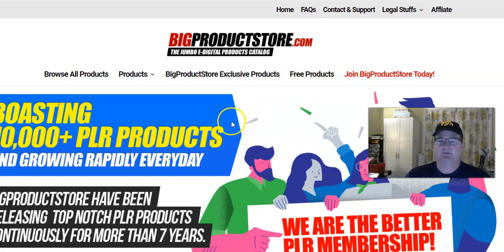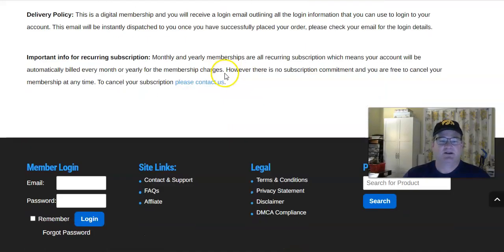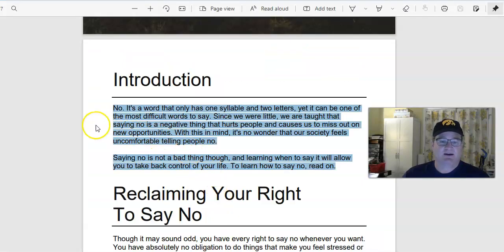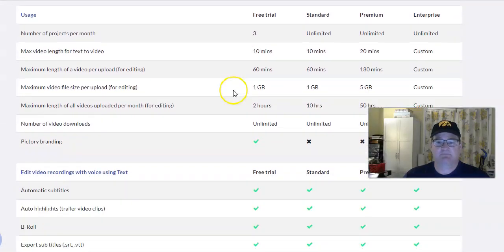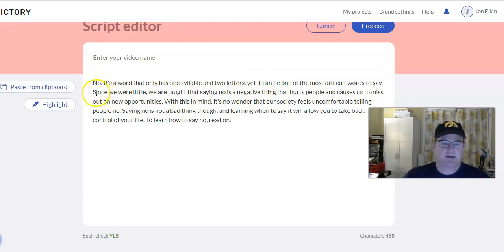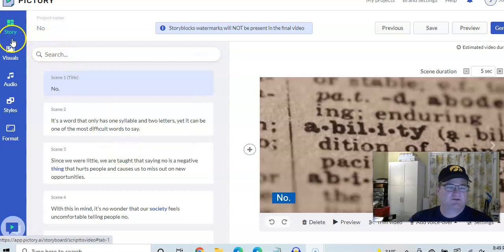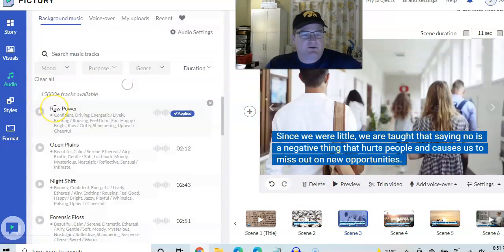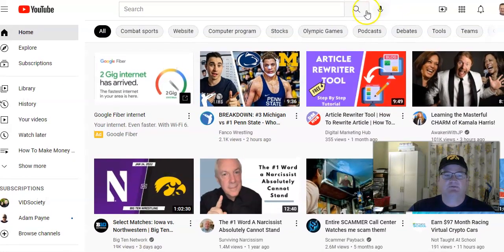How To Make YouTube Videos Without Showing Your Face - Tutorial Shows Free Method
how to make youtube videos without showing your face

A lot of people want to start a youtube channel but they're afraid of showing their faces. This is understandable, as it takes courage to show yourself to the internet. If this is your reason for not starting a youtube channel, or if you want to make videos and you don't want to use your face, then there's good news! You can make videos and still not show your face.

With the immense popularity of social media, many people are looking for ways to get on camera without revealing their identity. One way this can be accomplished is with YouTube videos.
The first step is to create a video on your phone or computer that will start playing when the video begins. For example, you can do it by using your webcam and opening up a video editor, then making sure it starts playing in the background of the window before recording.